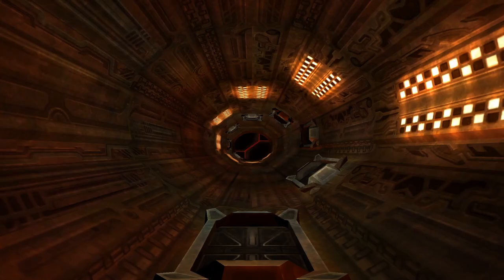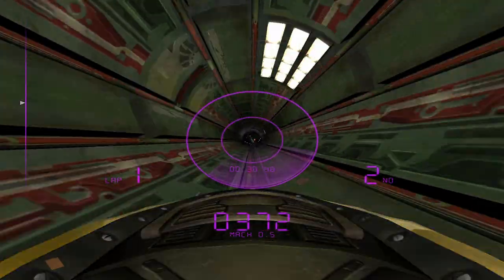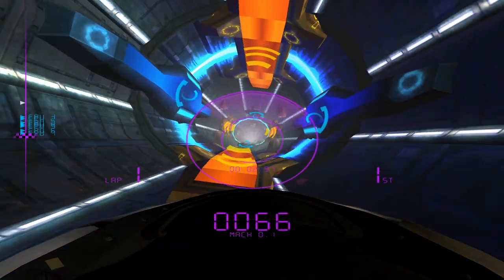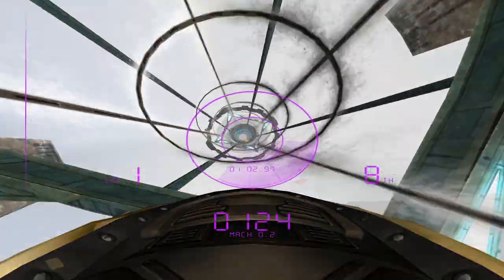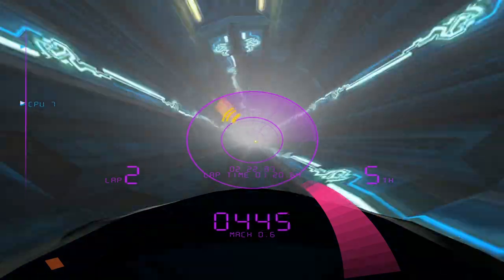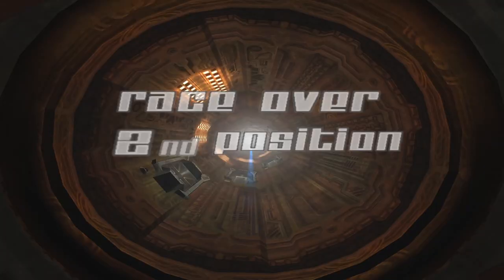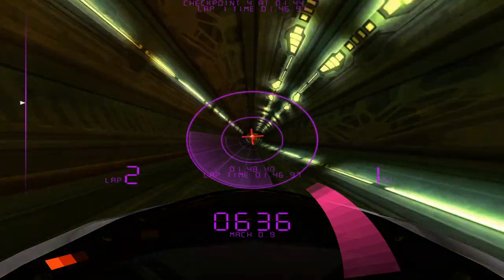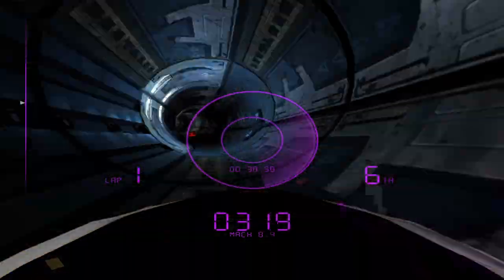Ballistics: The Fastest Racing Game I've Ever Played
OST in the background is Ballistics music. If I don't forget I'll upload the soundtrack to this channel.

Come to our Discord and talk about Ballistic and other games!